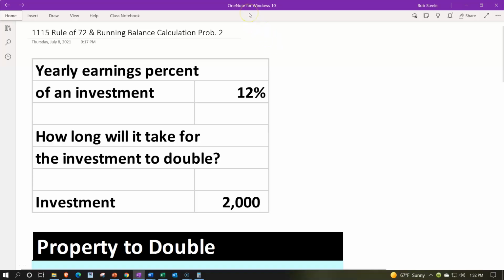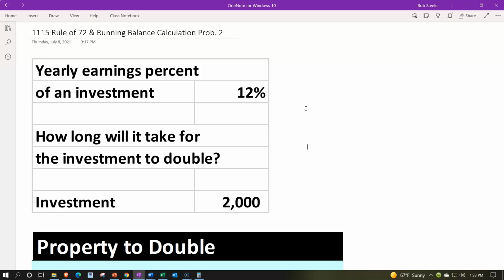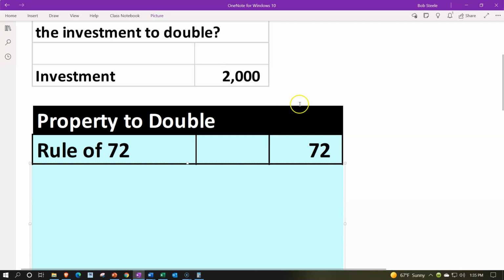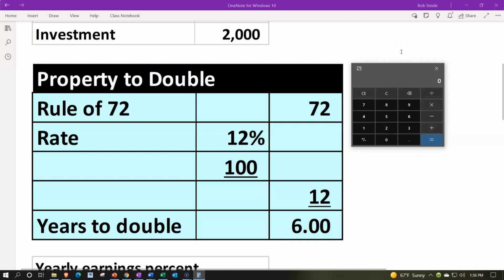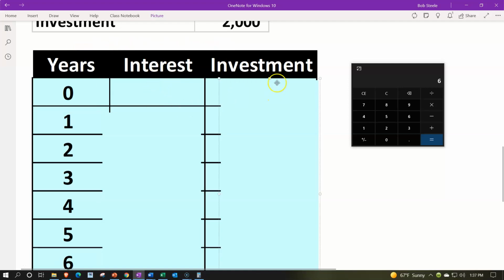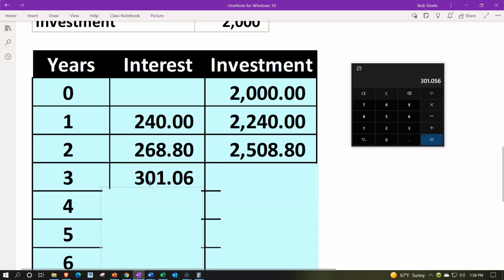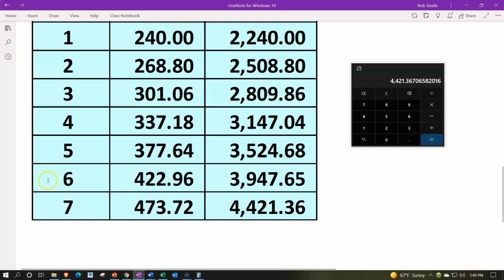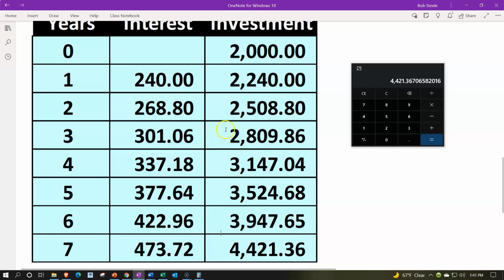Rule of 72 & Running Balance Calculation Prob. 2 1115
Rule of 72 & Running Balance Calculation Prob. 2
Personal Finance